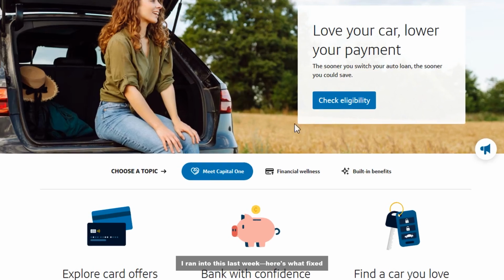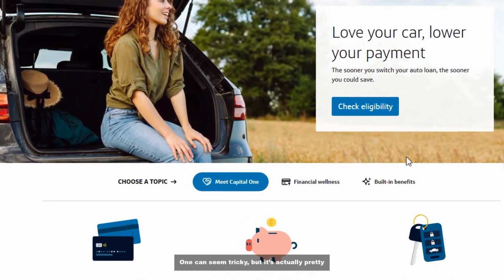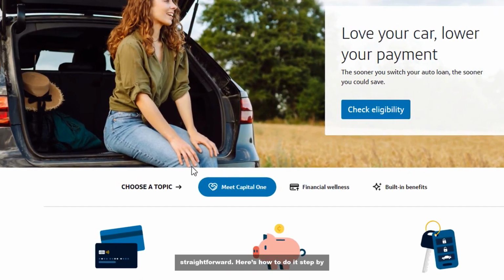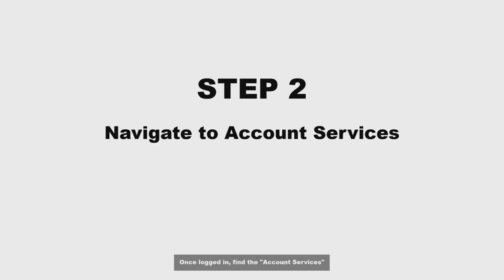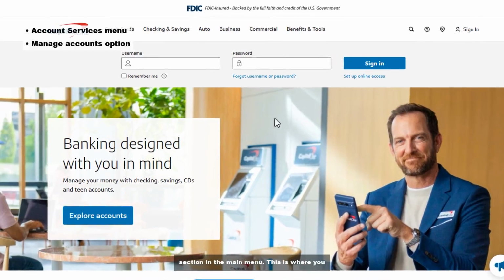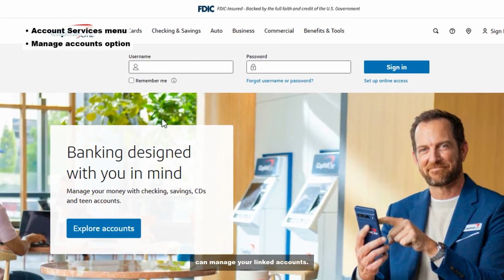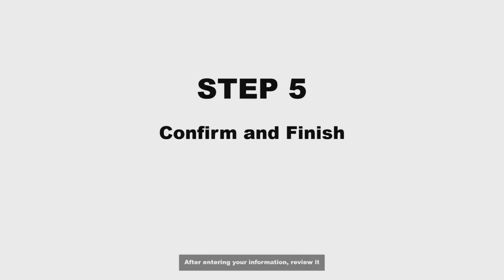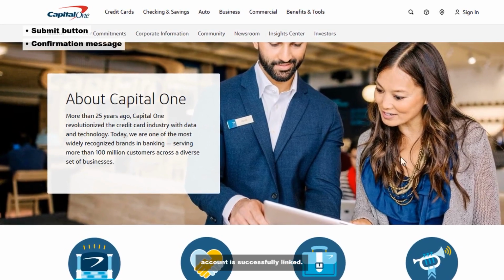How To Link A Bank Account On Capital One 2026 (EASY GUIDE)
In this video, we will show you how to link a bank account on Capital One 2026 with our easy guide. Learn the step-by-step process to ensure your banking experience is seamless.